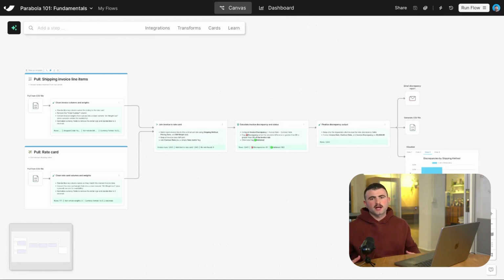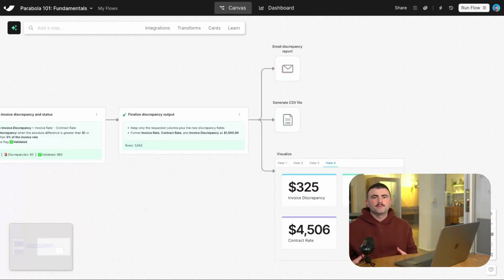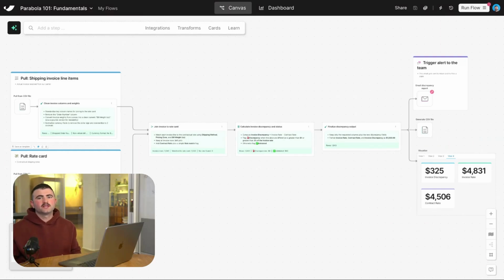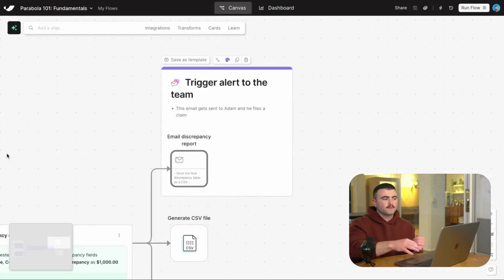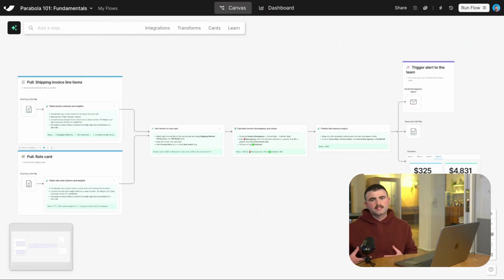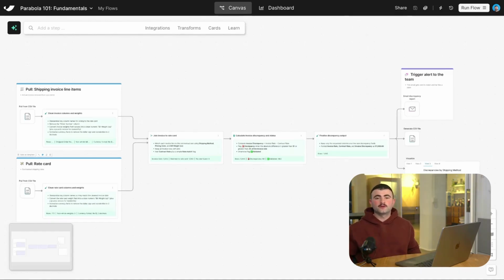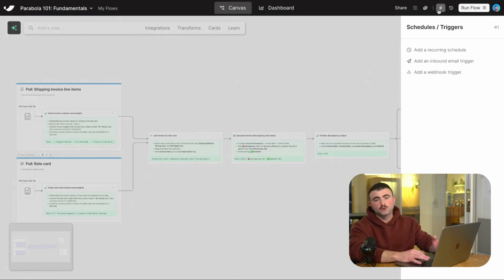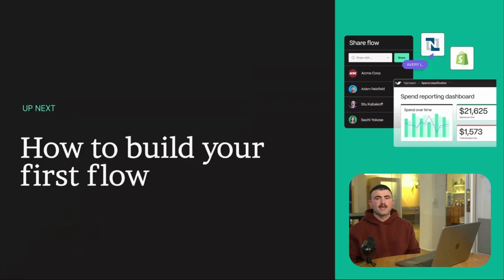Parabola 101: Operationalizing Flows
In this lesson, you’ll learn how to truly finalize your flow so that it’s easy to read, debug, share, and runs automatically.